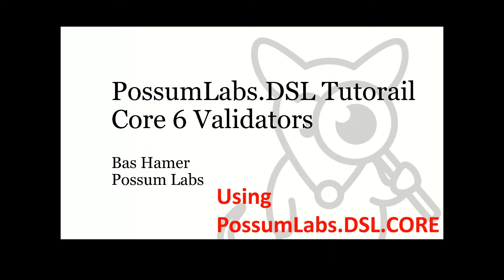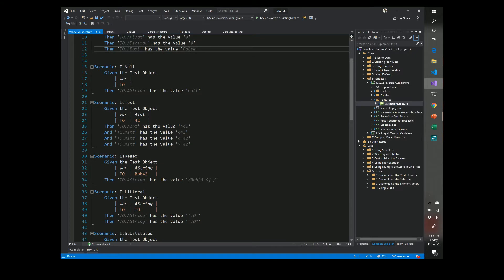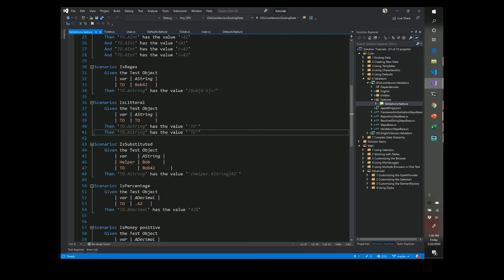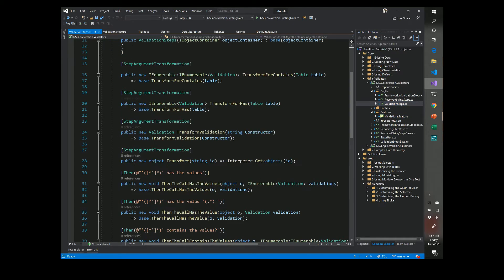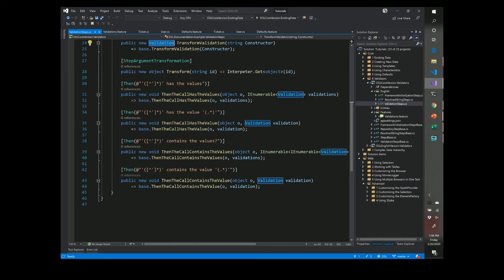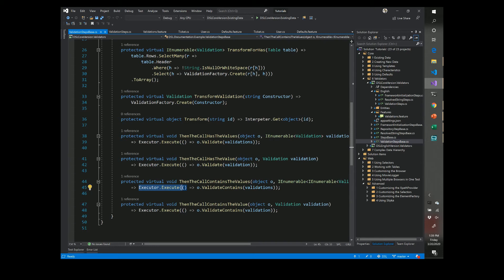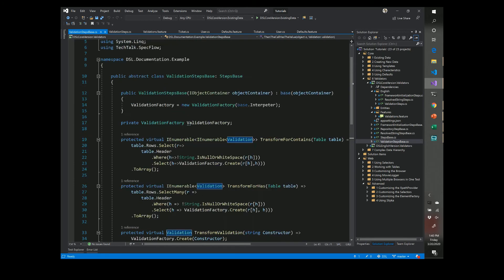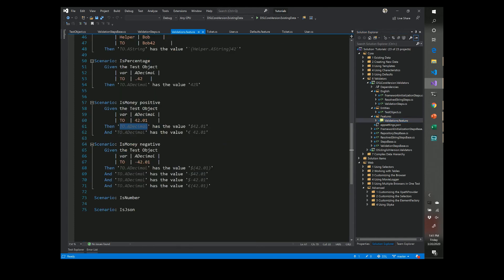Tutorial Core 6 using PossumLabs.DSL.Core